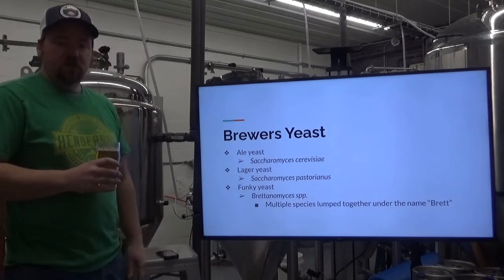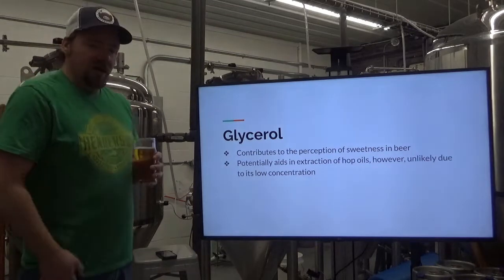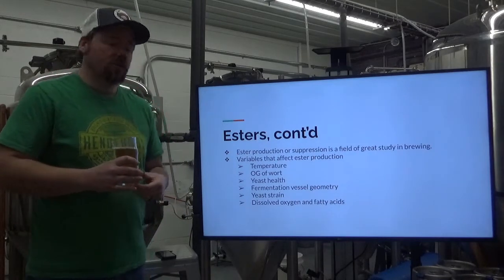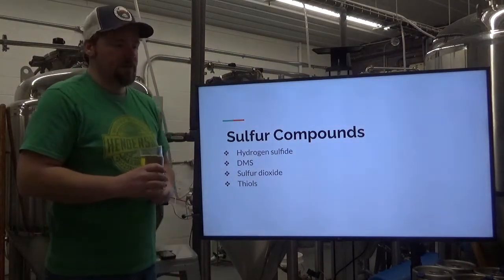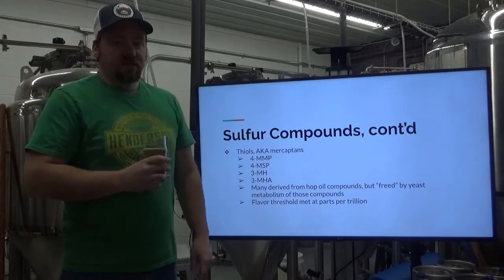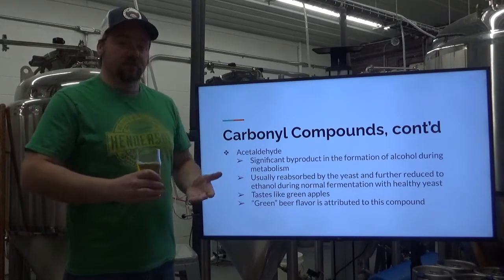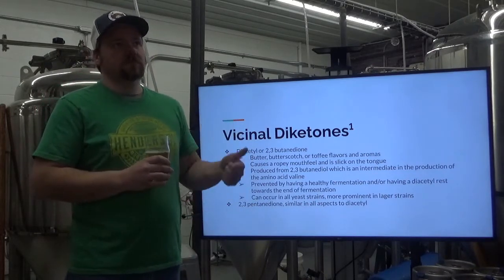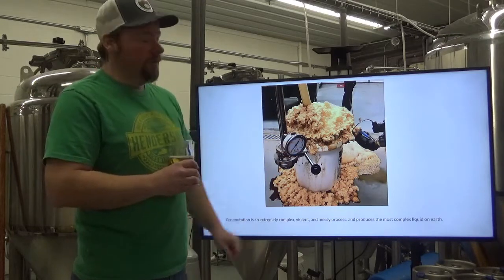FRM 130 Lesson 3: Yeast Derived Flavors